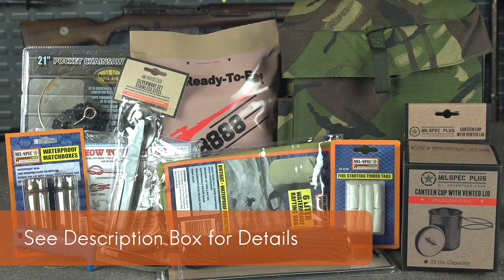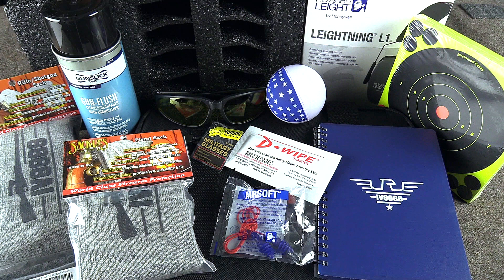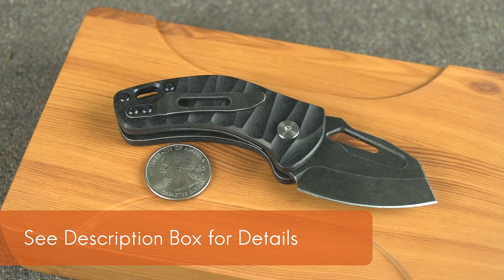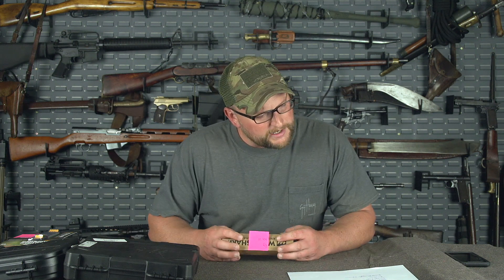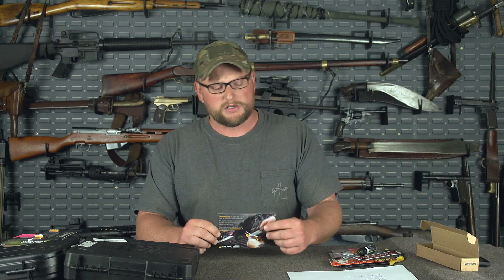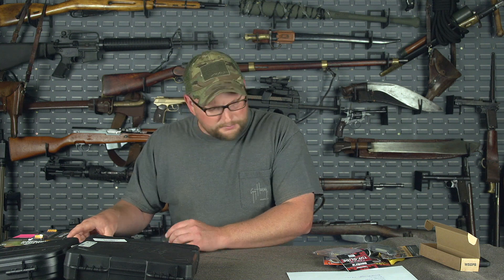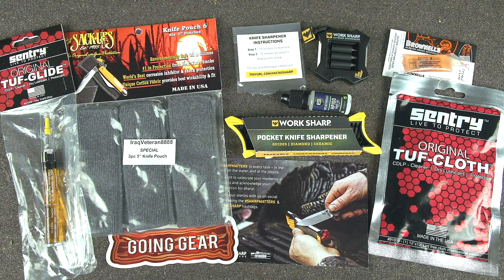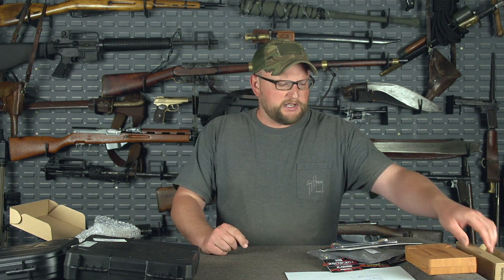IV8888 Man Can October 2019 Unboxing